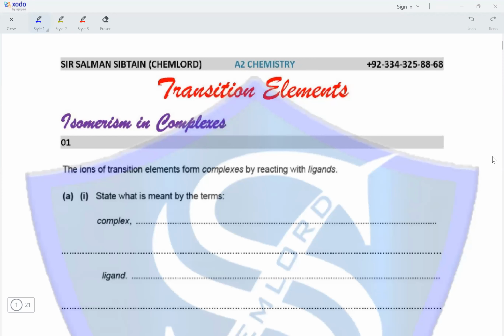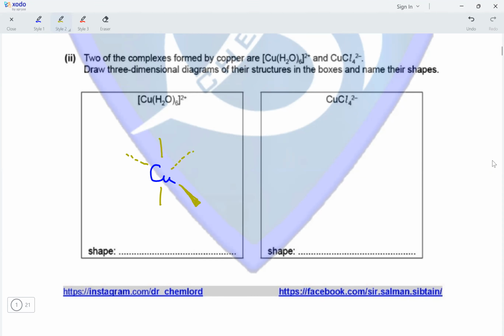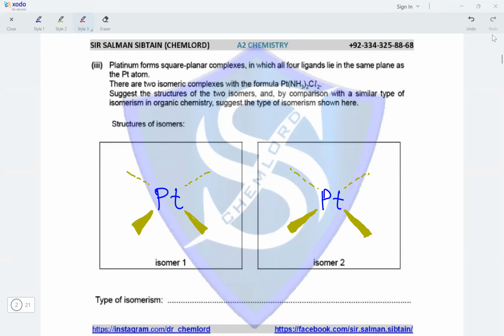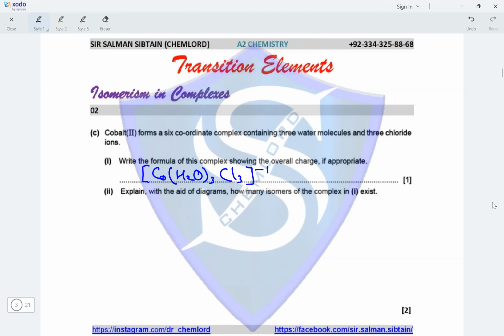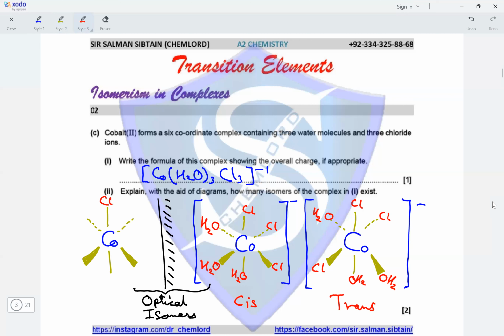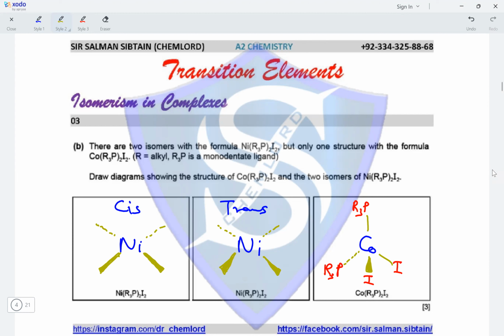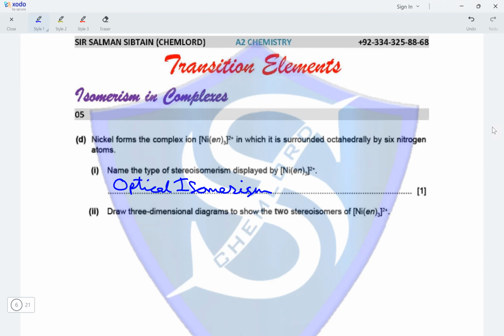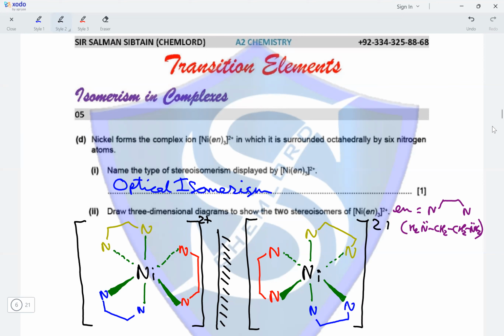(GCE A2 Chemistry) - 9701 - Transition Elements : Isomerism in Complexes 01